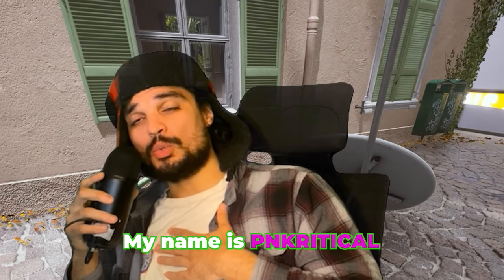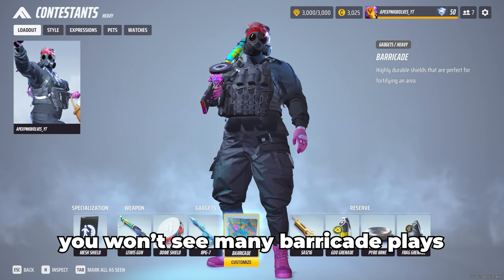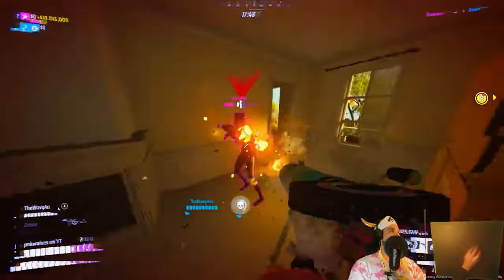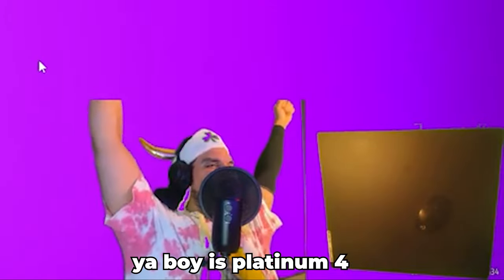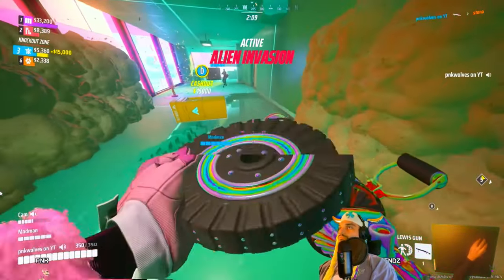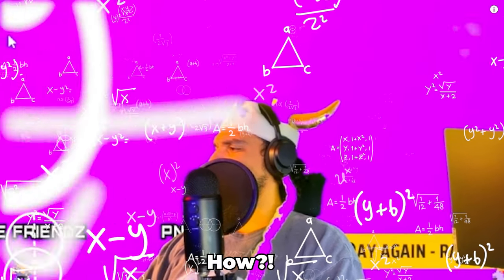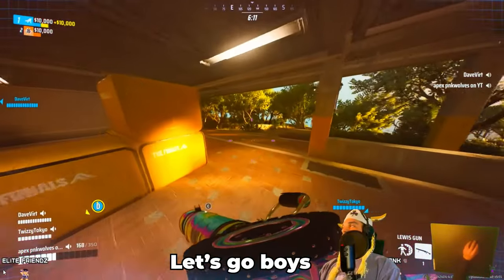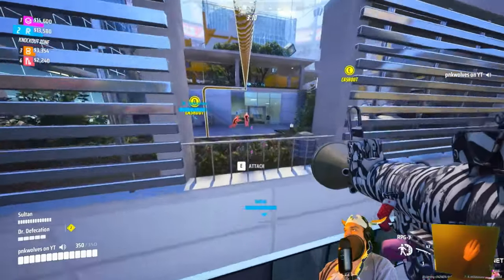How I Achieved Diamond in THE FINALS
How I Achieved Diamond in THE FINALS In this video, I share my journey of how I achieved diamond in the finals. Watch to see the strategies and techniques that helped me reach this milestone!
Intro - 1:37
plat 4 - 3:24
confusion - 4:21
plat 3 - 5:14
plat 1 - 6:31
DIAMOND - 8:05